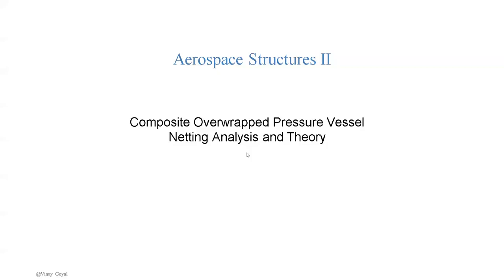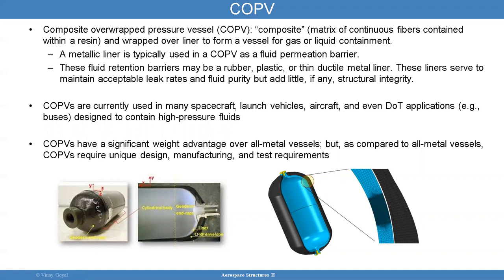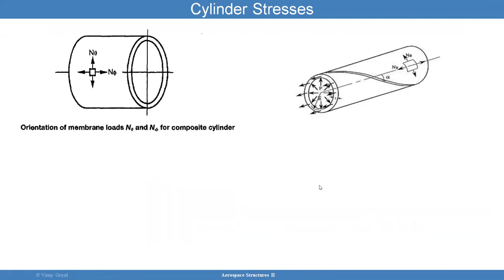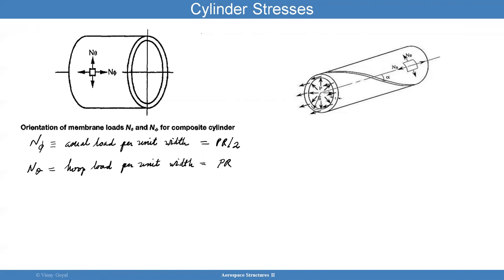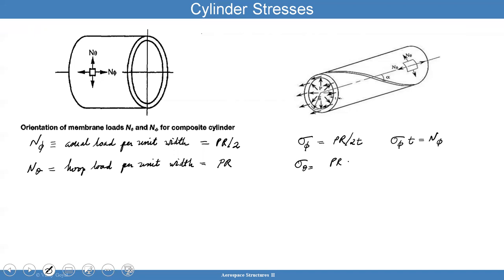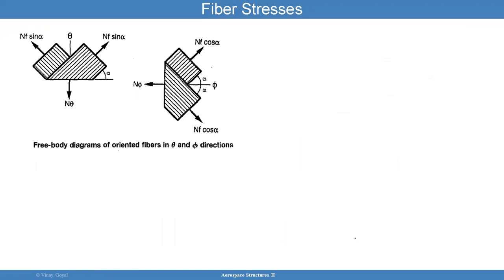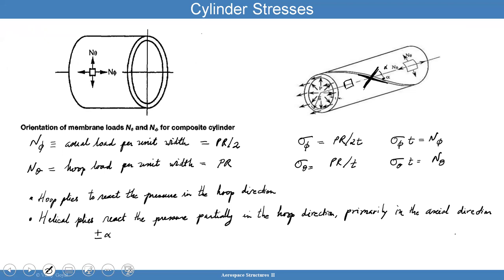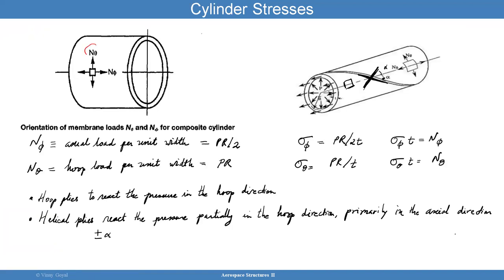Advanced Aerospace Structures: Lecture 4B - Composite Pressure Vessel Netting Theory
In this lecture we demonstrate a simple method to size composite pressure vessels.